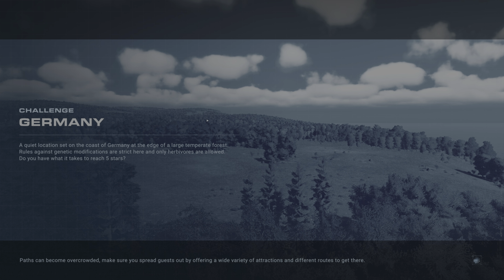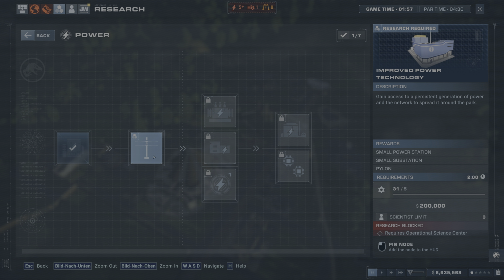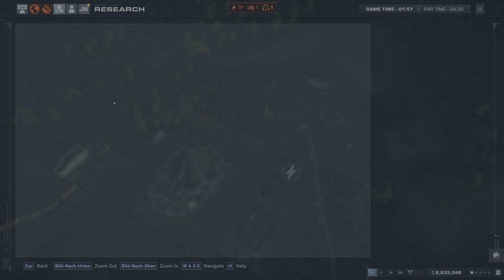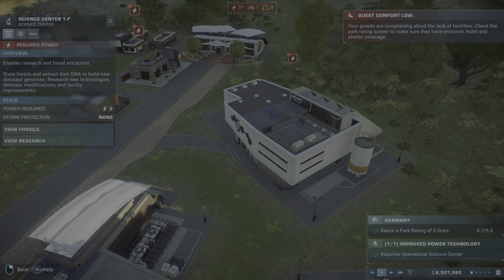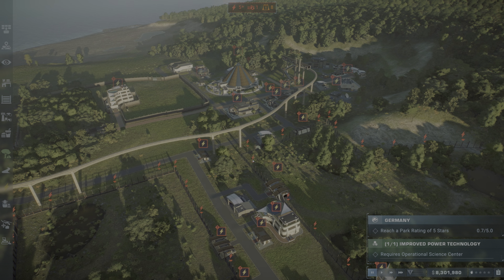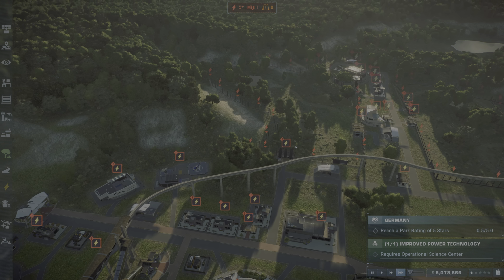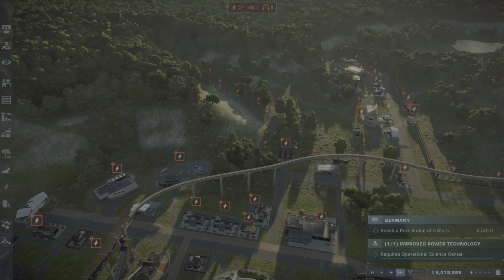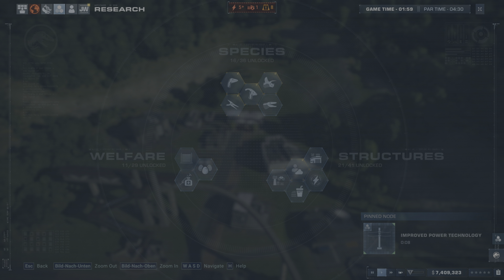Jurassic World Evolution 2 #28 🌏 HDR | 4K60FPS ☣ CHALLENGE - GERMANY | with player modifications now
At least we have Jeff Goldblum.

Even in 2022, Dinosaurs, uh, find their way.

Maxed out graphics settings. 4K. HDR. Uncommented Gameplay (at least for now). An old storyline in new cloth.

You might rejoice slash despair because of some unsual off-meta strategies.

"Jurassic World Evolution 2 is the much-anticipated sequel to Frontier’s highly successful Jurassic World Evolution. This bold new era in the Jurassic World Evolution game franchise builds upon the ground-breaking and immersive 2018 management simulation."

TITLE: Jurassic World Evolution 2
GENRE: Simulation, Strategy
DEVELOPER: Frontier Developments
PUBLISHER: Frontier Developments
RELEASE DATE: 9 Nov, 2021

This game was partially livestreamed and later remuxed + edited for recording purposes.

Youtube-Tags: JurassicWorld ListenToTheMan JurassicWorldEvolution LordOfTheRings(CuzItsAwesome)